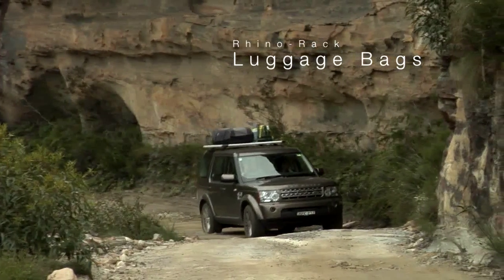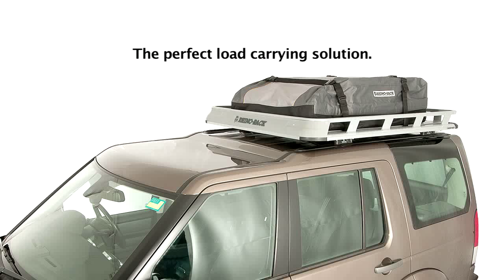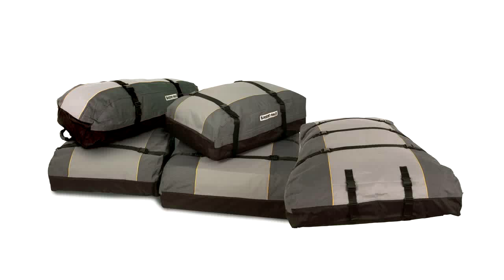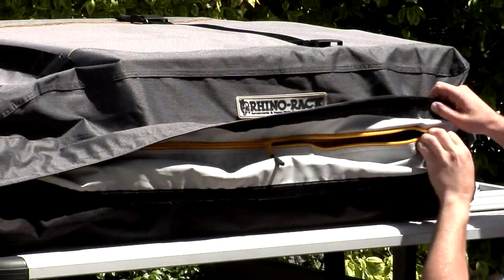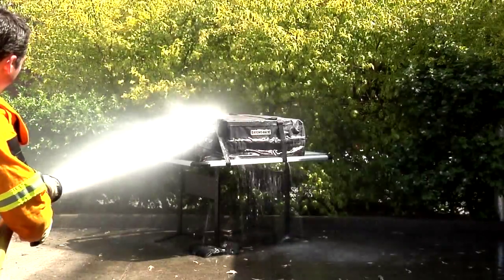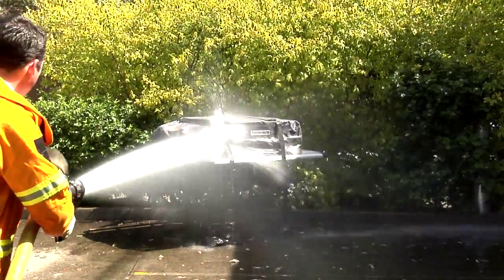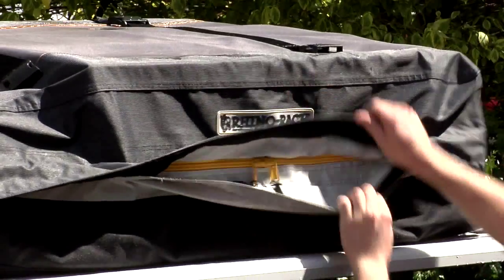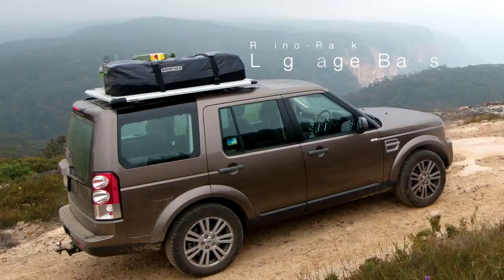Rhino-Rack Roof Top Luggage Bags by Rack Outfitters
Rack Outfitters - Car Racks - Cargo Solutions - Since 2002 - Austin, TX
Hours: 10AM-6PM CT Mon-Sat
Local: 512-441-RACK (7225)
Toll Free: 866-441-RACK (7225)
Address:
6006 E Ben White Blvd
Suite 300